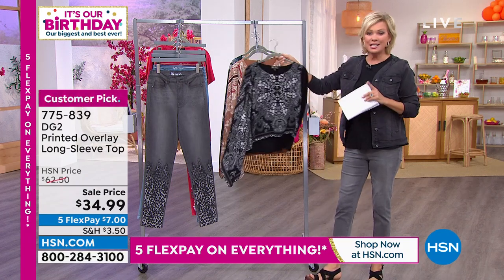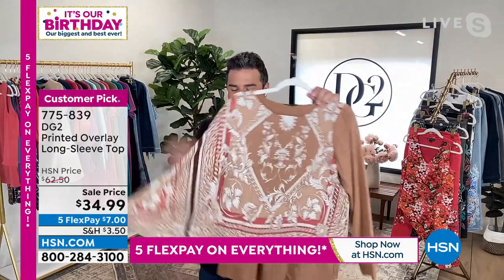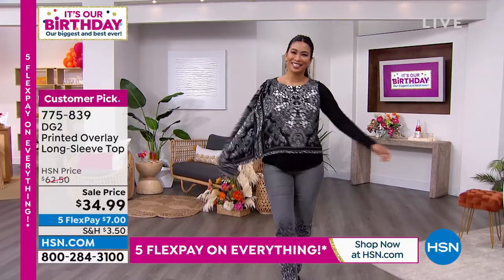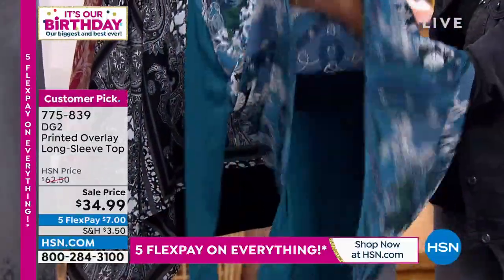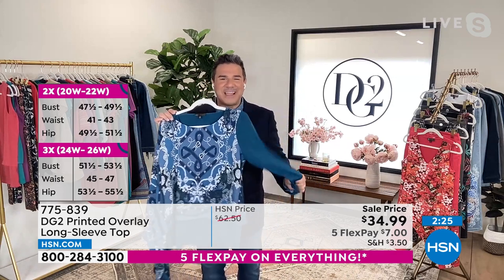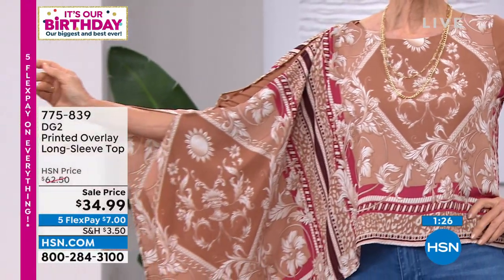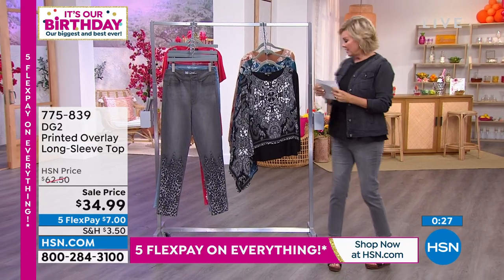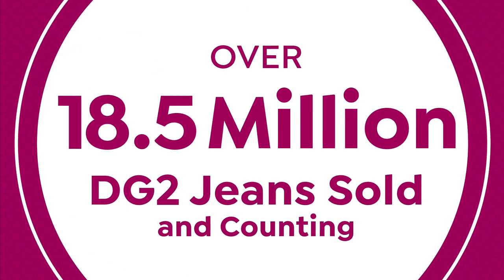DG2 by Diane Gilman Printed Overlay LongSleeve Top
A perfectly placed scarf can change the whole look of an outfit. Built right into the top, the contrasting double georgette "scarf" overlay adds an eyecatching, figureflattering touch to any workdaytoweekend ensemble.